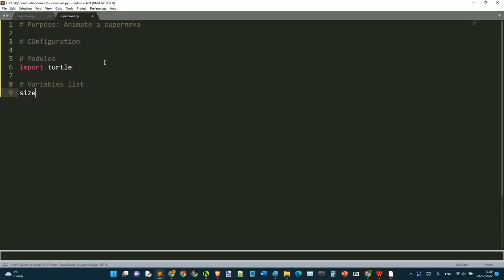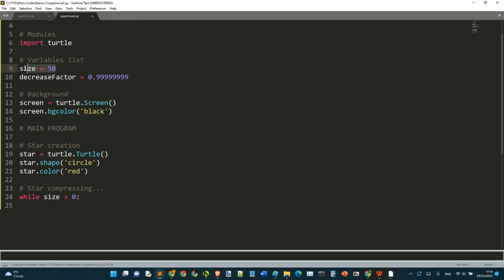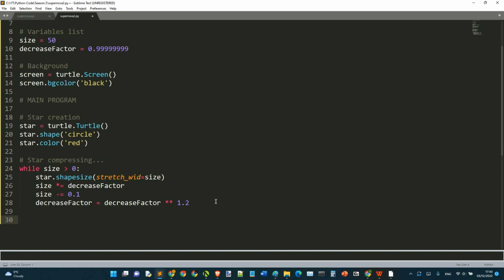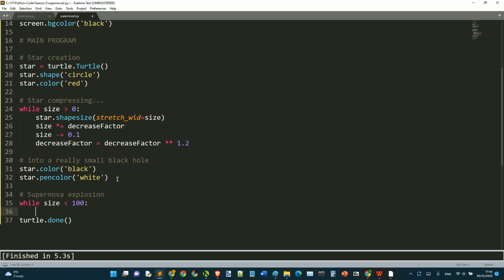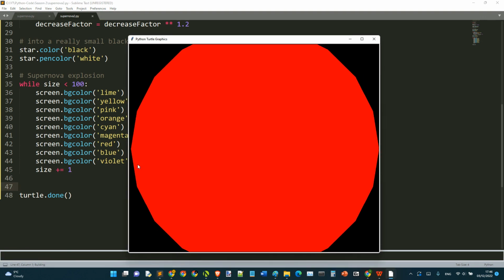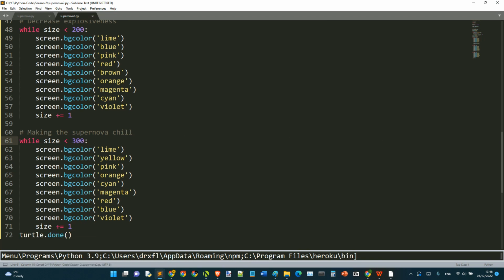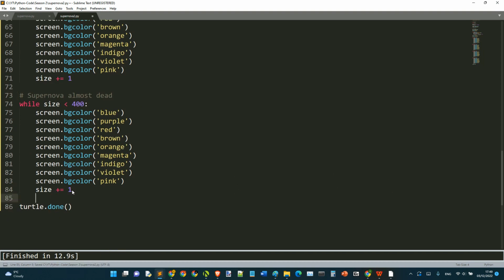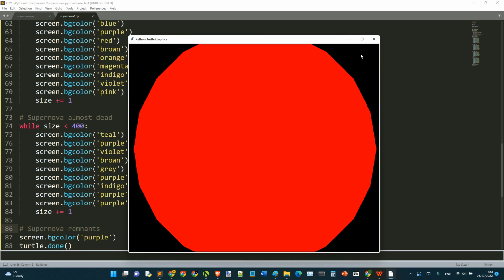Code this supernova explosion in less than 100 lines! Python Fun With Shapes S2 E6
WARNING: FAST FLASHING LIGHTS